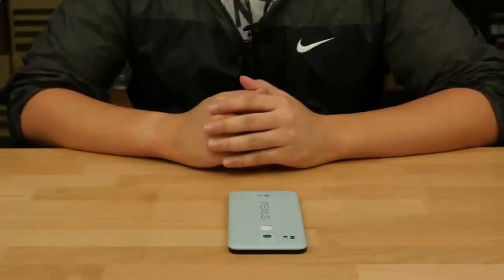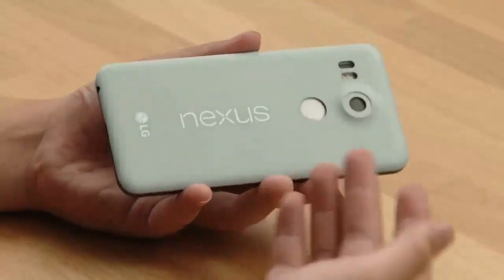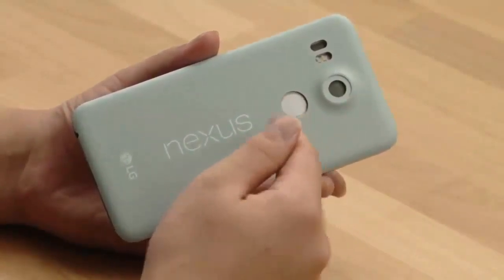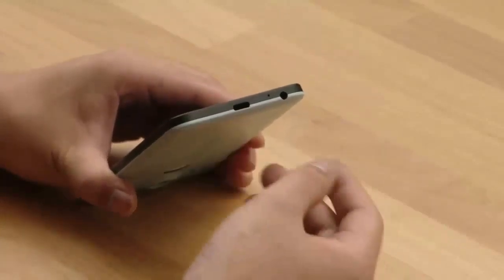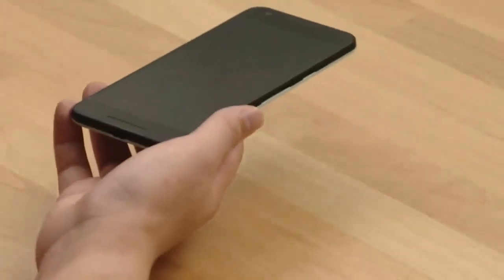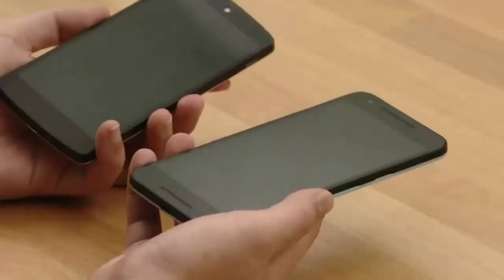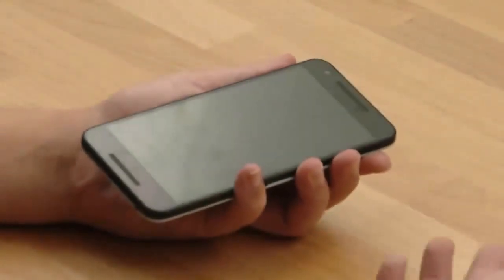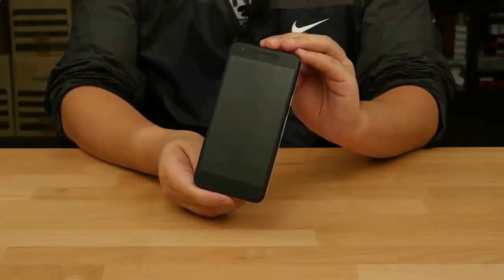NEW GOOGLE NEXUS 5X REVIEW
Capturing the soul of the Nexus family, the 5X offers top-line performance in a compact, lightweight device that's ready to go anywhere, anytime. Beneath the 5.2-inch display is a hexa-core Snapdragon 808 processor for world-class speed at an affordable price.

The best all-around camera we've ever put into a Nexus shines in low-light conditions. Its larger 1.55μm pixels capture more light even in the dimmest conditions to produce stunning details and sharp images. With a faster Google Camera app, you'll never miss a moment, and with the smart Google Photos app, your memories are easy to relive and always at your fingertips.

Google Photos is a new way to store, search, and share all your photos and videos. Store an unlimited amount of photos and videos at high quality for free, and access them anywhere. Automatically organized and searchable by the people, places, and things in them, your memories are always easy to find and share.

Your Nexus is quicker and more secure with a fingerprint sensor. Placed on the back of your device to complement the way you naturally hold it, Nexus Imprint will turn on your screen with one touch, unlock your apps quickly and easily, and let you breeze through checkout lines. And, by incorporating measurements each time you use it, Nexus Imprint gets smarter with every touch.

The USB Type-C charger is reversible, which means no more guessing which way is up. And it's fast—get almost four hours of use after only ten minutes of charging.